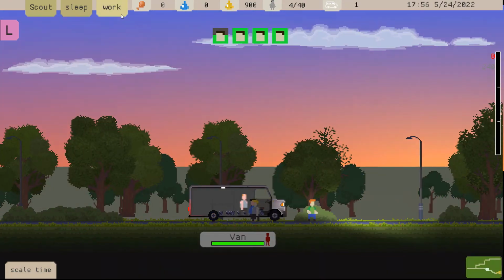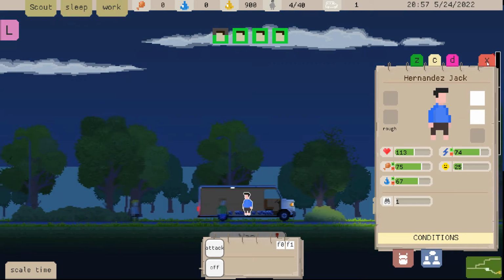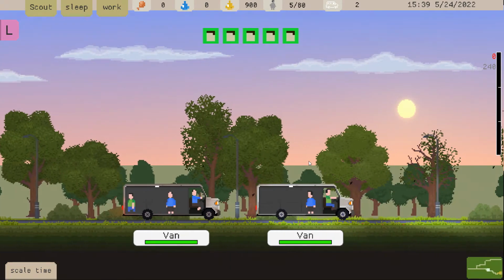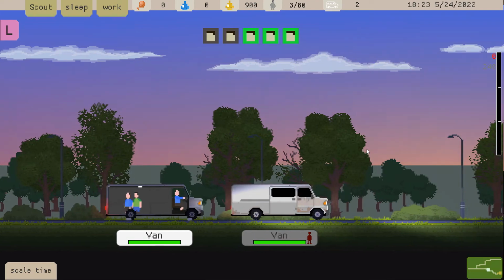Making game AI - DevBlog #4